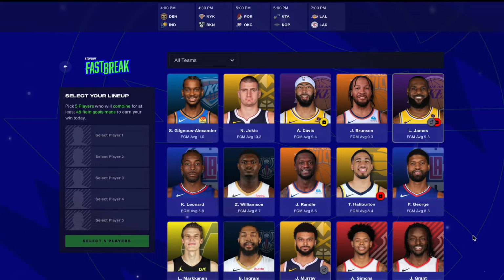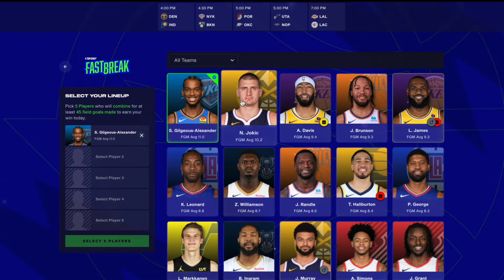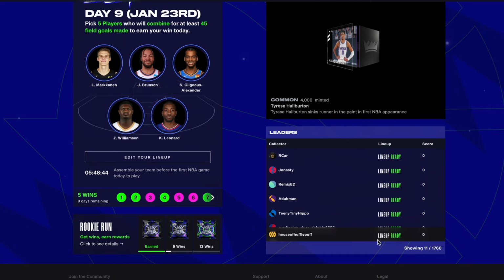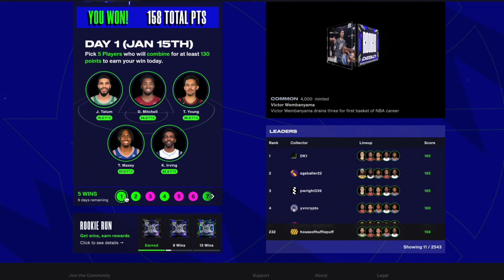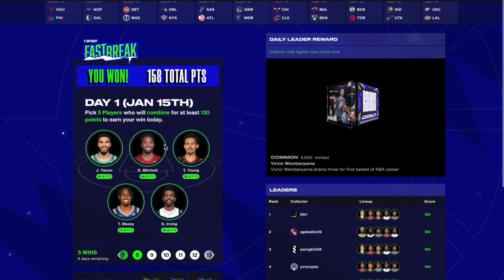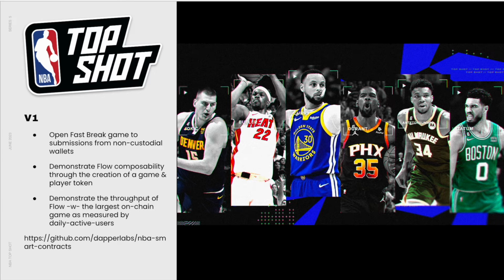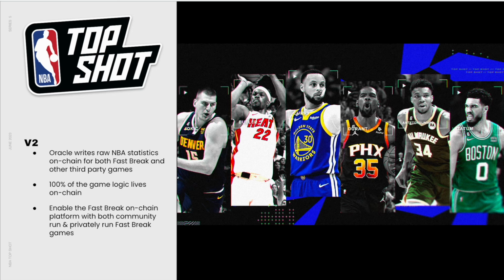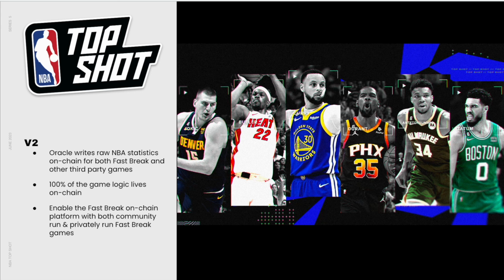NBA Top Shot Fast Break - Flow 2024 Town Hall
This Town Hall included the formal announcement of Crescendo, an upcoming Network Upgrade for Flow that brings Cadence 1.0 and EVM Equivalence on Flow. These new features will unlock mainstream user experience and scale for developers in the EVM ecosystem.

Join Jeremy, developer at Dapper Labs, at the Flow 2024 Town Hall as he introduces "Fast Break," the latest gaming innovation built around the NBA Top Shot. In this detailed session, Jeremy explains the mechanics and strategy behind the game, which allows players to assemble lineups and compete based on real NBA player performances. He highlights the game’s strong community reception, evidenced by high retention rates and an impressive Net Promoter Score (NPS).

Dive into the nuances of selecting a lineup, the strategic use of player assets, and the overarching goal to optimize team performance. Jeremy also outlines the current and future blockchain integrations that enhance the game's functionality, such as non-custodial account play and the use of game-specific NFTs to represent player and game statistics on the Flow blockchain.

This presentation is not only a walkthrough of "Fast Break" but also an exploration of the potential of blockchain in transforming sports gaming. With plans to expand the game’s features in Version 2, Jeremy invites the community to contribute to the evolution of this exciting platform.

Timestamps:

0:00 Introduction and Background
0:30 Overview of Fast Break and Its Success
1:00 Strategic Gameplay Walkthrough
2:00 Insights into Blockchain Integration and Future Plans
3:00 Community Invitation to Influence V2 Development

Whether you're a gaming enthusiast, a blockchain developer, or a sports fan, this presentation offers a unique look at how advanced technology is being used to enhance the fan experience and engagement in sports through gaming. Join us to see how Dapper Labs is pushing the boundaries of what's possible in the world of sports and blockchain.